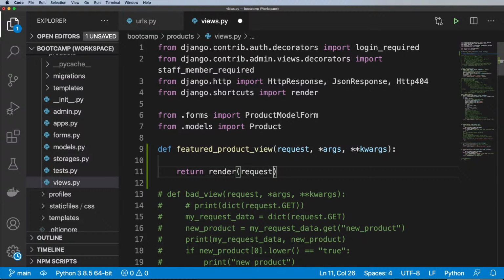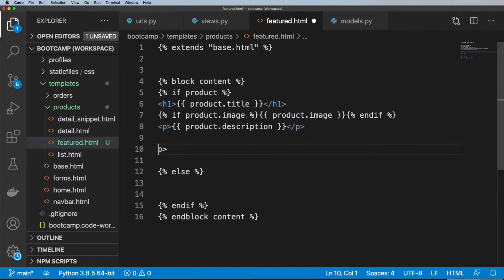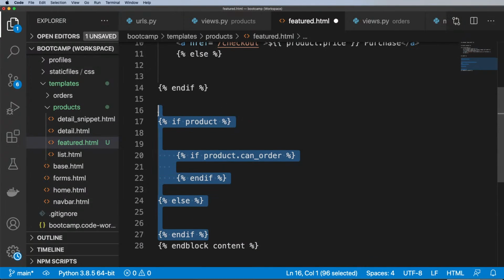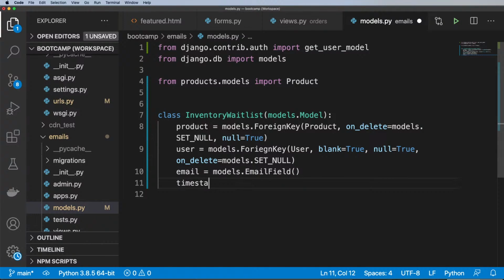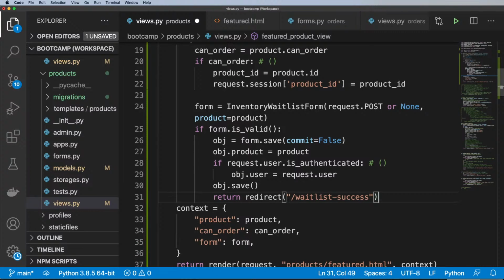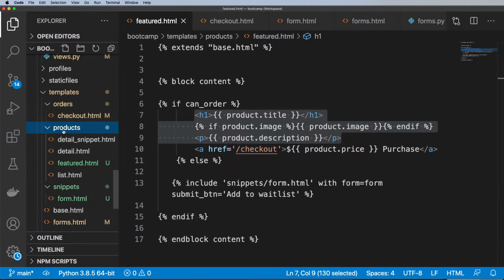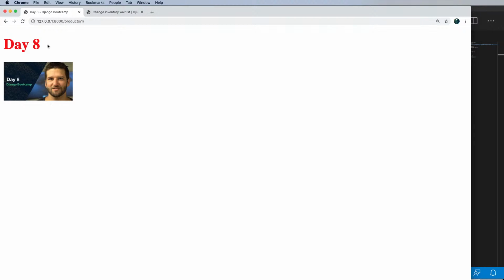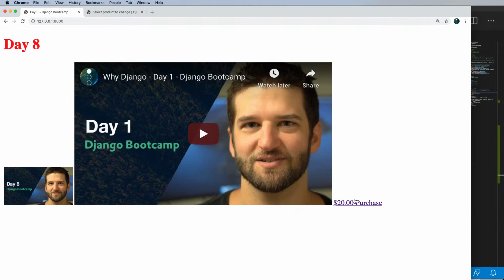Product Landing Page & More - Day 9 - Django Bootcamp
Day 9

Time to make our landing page for our featured products.

Agenda
- Welcome
- Code
- Q&A